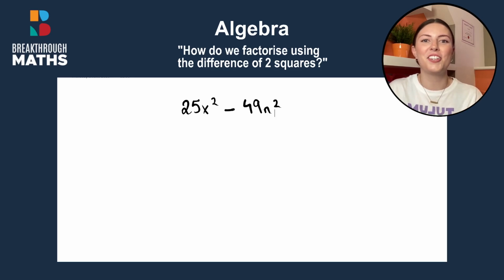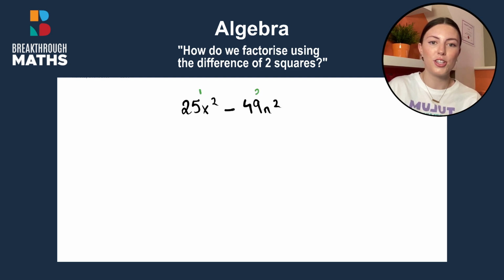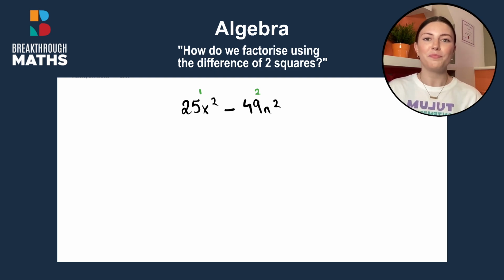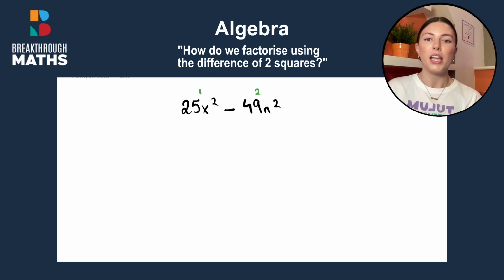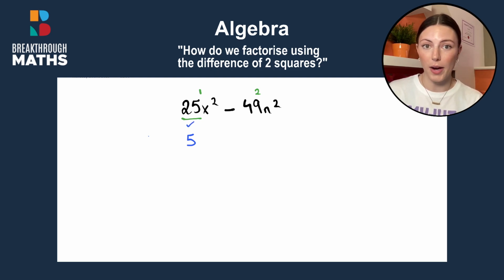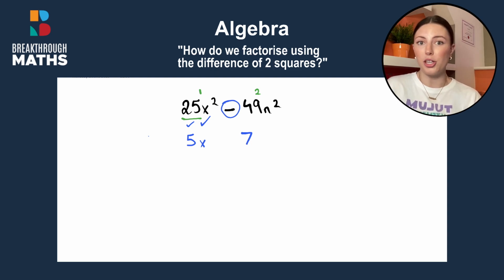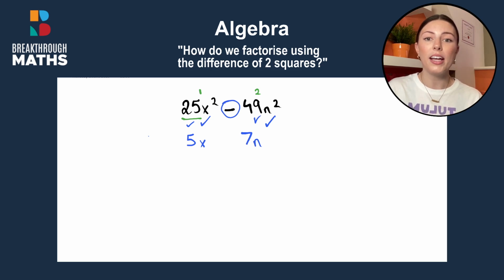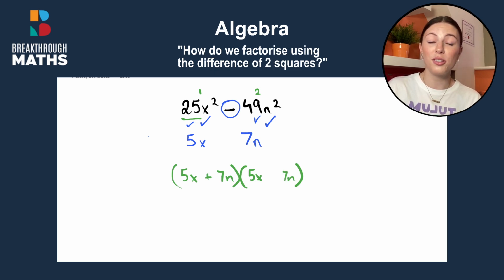How to factorise with the Difference of 2 Squares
This is one of the 4 forms of factorising.

And it's key to learn.

Jennifer does a great job here of breaking it down slowly. This is such a core part of factorising. Learn it off, you'll see it again and again on exams.